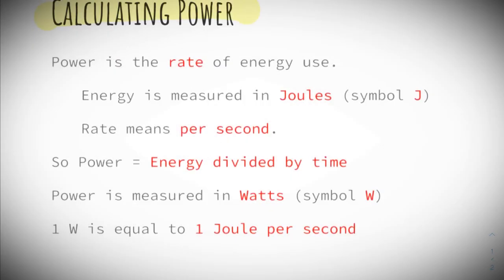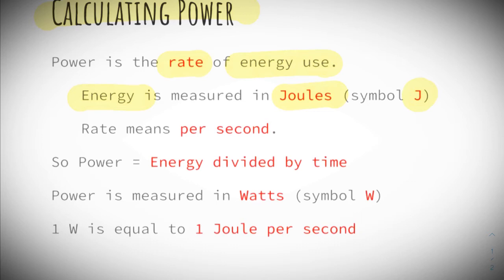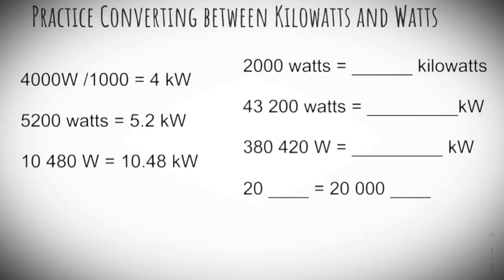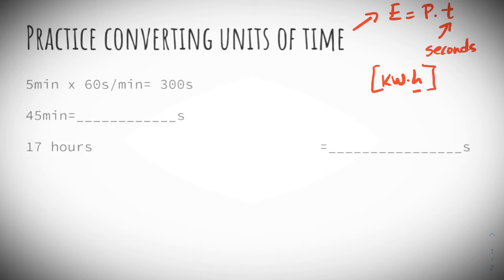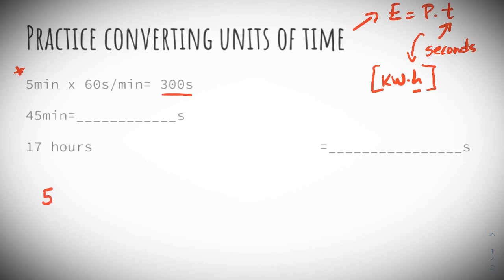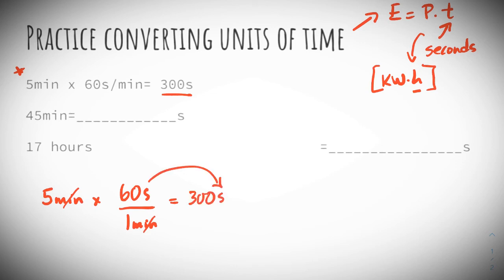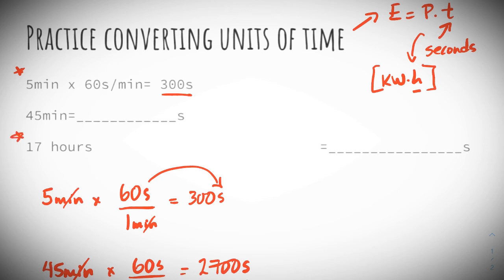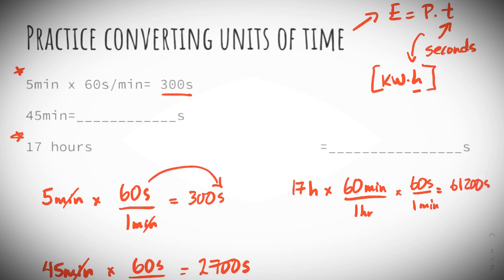Energy Calculations Notes & Lesson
Intro to Energy Calculations
Power Notes
Watts to Kilowatts
Converting Units of Time